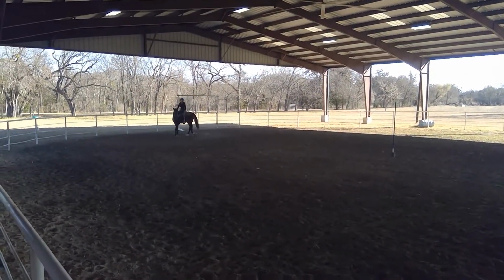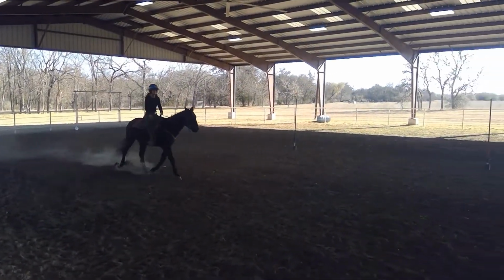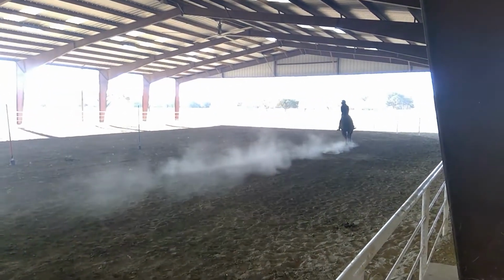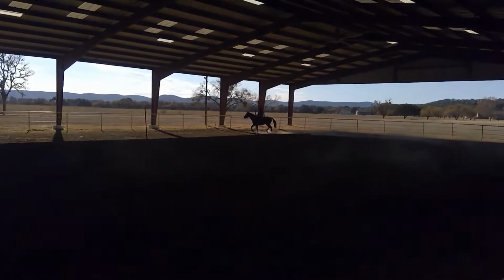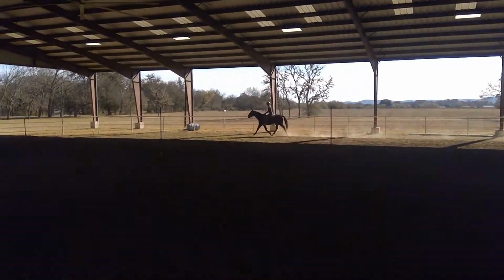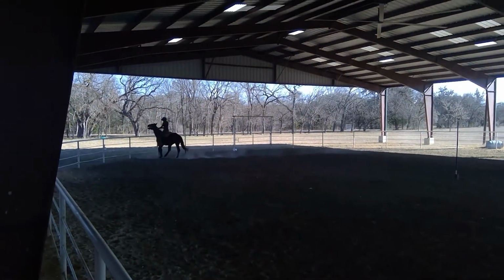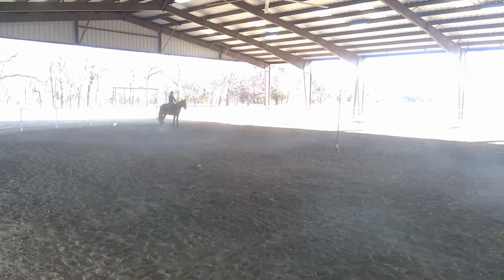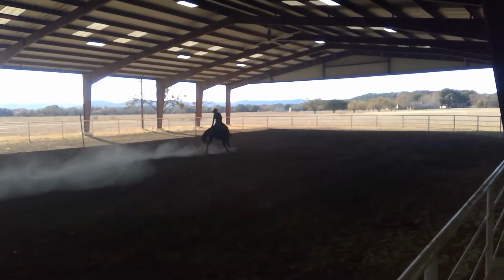Horse Riding 101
Did you know there are different types and paces of horse riding? Join our Camp Director Amanda Laurel and Girl Scouts Danielle and Elizabeth (camp names Askien and Dave) for our Winter Horse series, where they'll teach you everything they know about horses. Join us March 6 at 1 p.m. to learn more about riding horses, pole bending and hear their camp stories of what it's like at Camp La Jita! 🐴💚